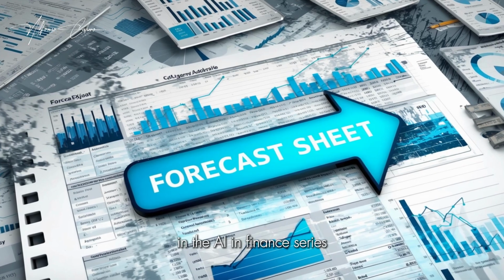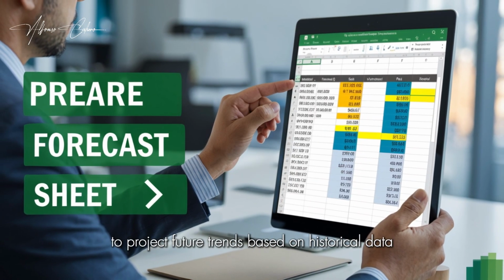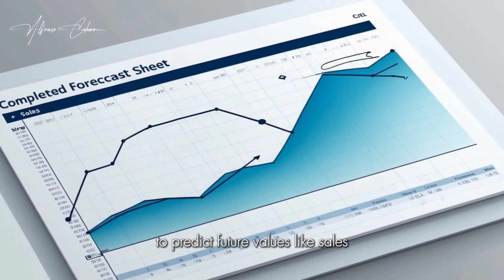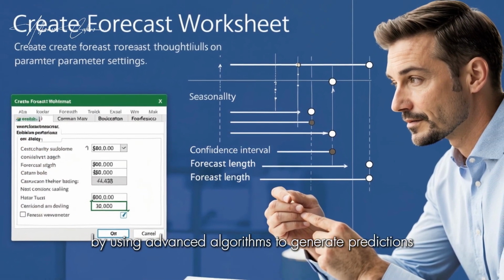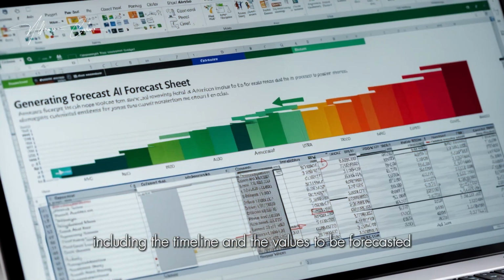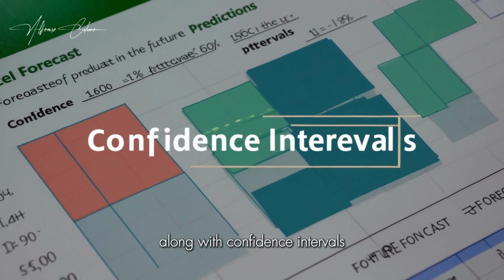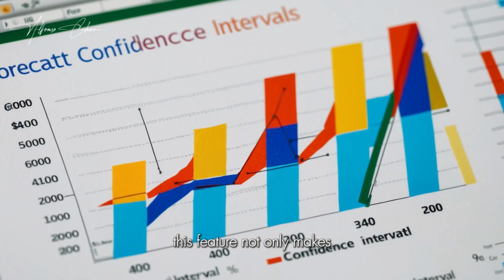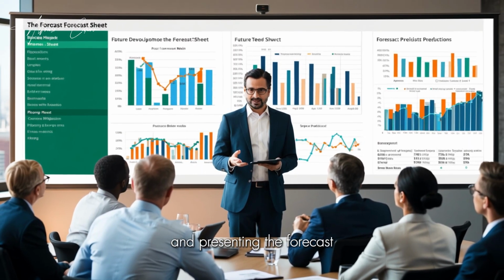Forecast Sheet in Excel: How to Predict Future Trends with Ease | Chapter 7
Discover how to use Excel's Forecast Sheet feature to predict future trends and make data-driven decisions. This video is perfect for Excel users, data analysts, and business professionals who want to leverage Excel’s forecasting capabilities to enhance their data analysis.

What you'll learn:

Introduction to Forecast Sheets: Overview of Excel's Forecast Sheet feature and its benefits.
Step-by-Step Process: Detailed instructions for creating and customizing a forecast sheet.
Practical Examples: Real-world scenarios demonstrating how to forecast sales, expenses, and other key metrics.
Best Practices: Tips for improving the accuracy and reliability of your forecasts.
Enhance your data analysis skills and make informed predictions with Excel's powerful Forecast Sheet feature.